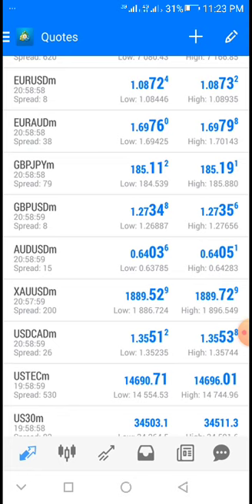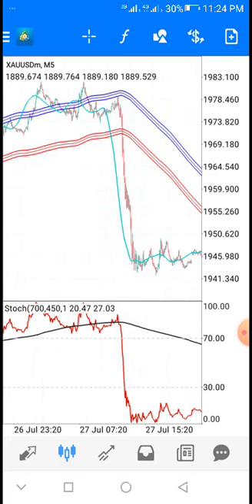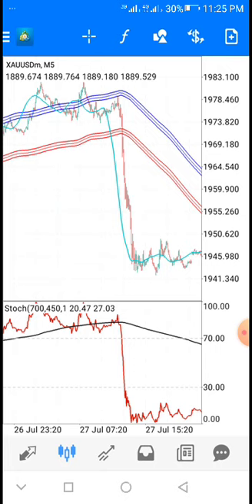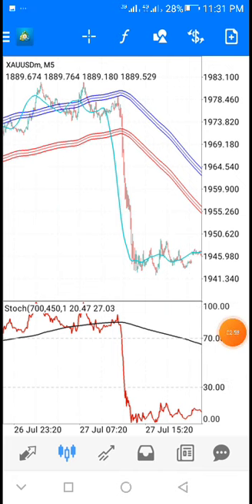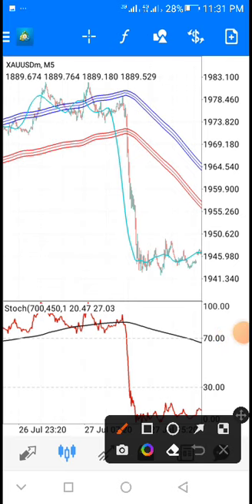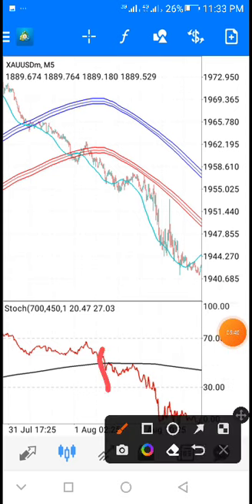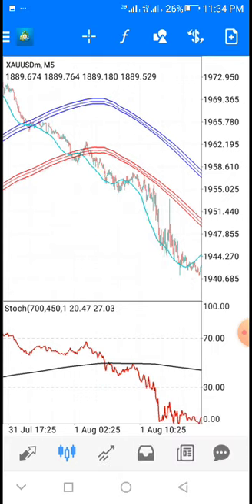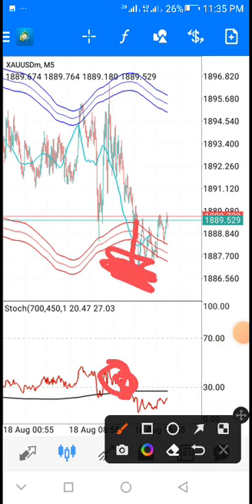Double Envelope And Stochastic Strategy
Double Envelope and Stochastic

I provide you with free updates, give you my honest opinion about it and it's up to you to decide whether to engage or not to. Just bear in mind that I am not a financial advisor.

As at the time of making any video I could confirm that whatever I brought to you works. If somehow it stops working, I can never be held accountable. Do your own research.
These are my recommended brokers.
For Forex Markets

For the Boom and Crash Markets

These are the links above if you wanna sign up.

If there are any copyrights infringements, it wasn't intended.

I also provide premium paid trading indicators to you completely for free.
Share the video for all to benefit as well.